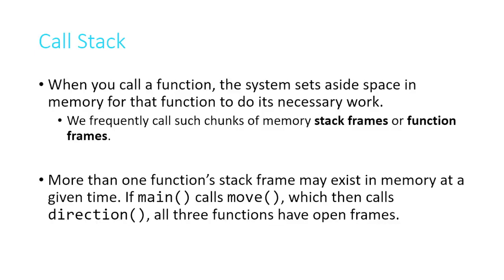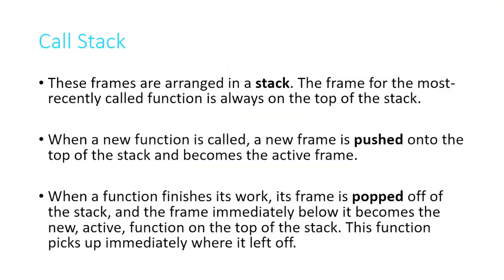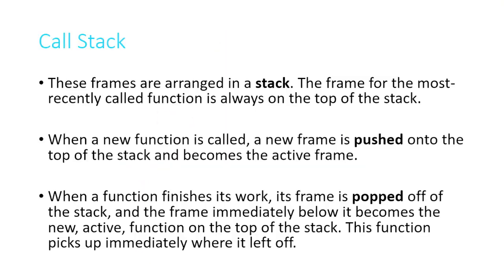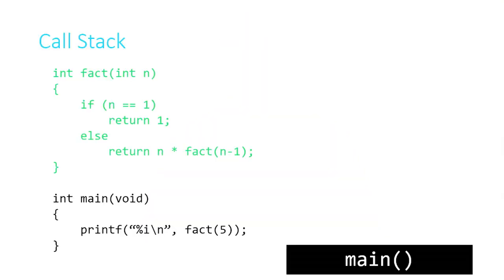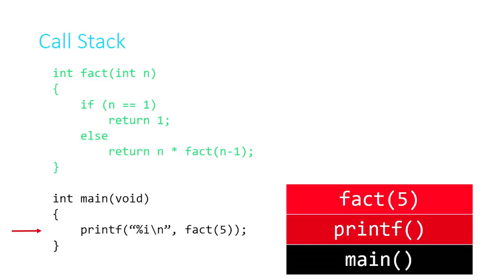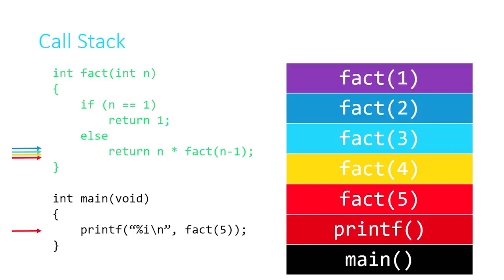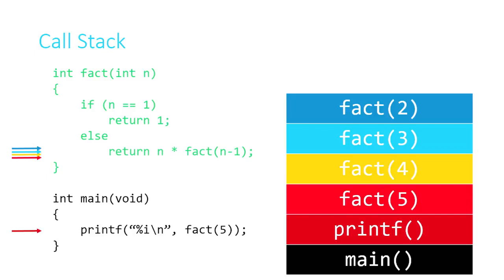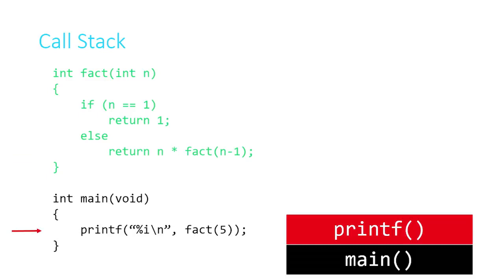Call Stacks by Harvard university